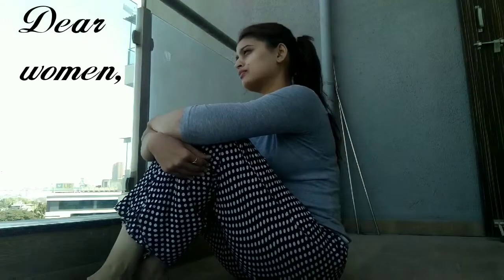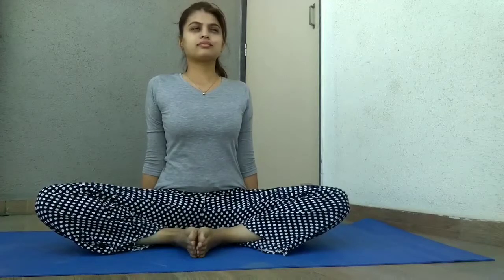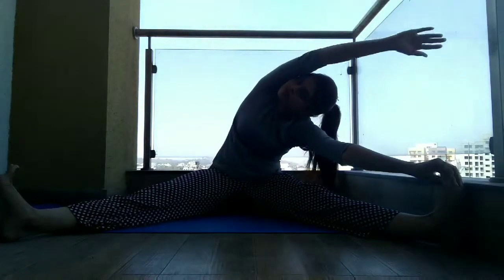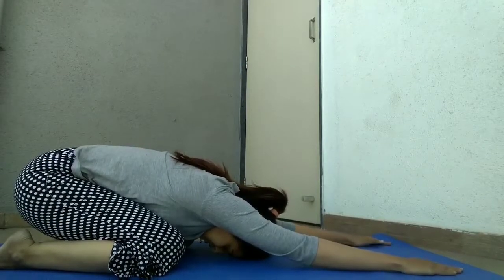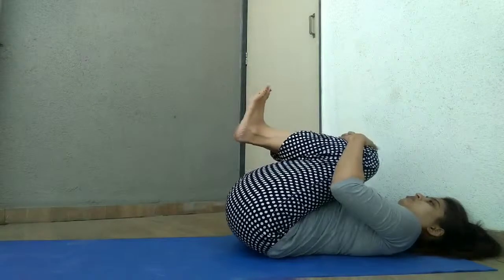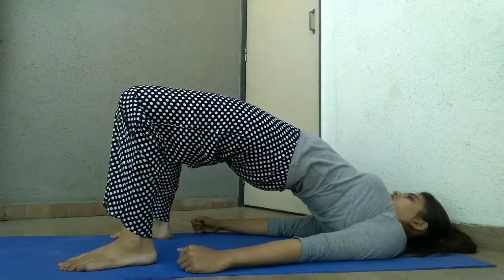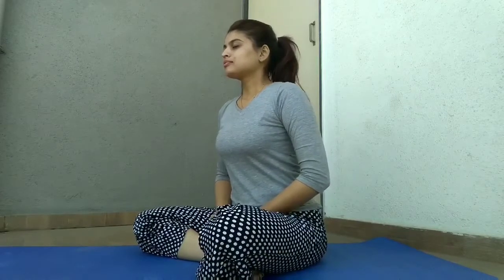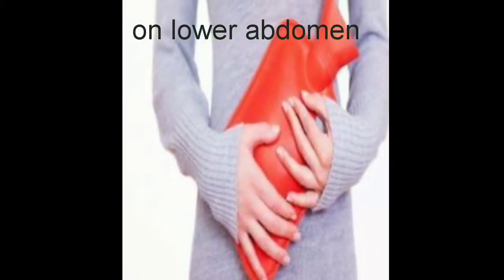Dr Mansi Jamdar - Yoga in Dysmennorrhea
Yoga for Dysmenorrhoea

During menstrual periods exercises or vigorous physical activity is avoided due to the pain and discomfort. The set of relaxing asanas performed in the video will help relax the muscles of lower abdomen hence in turn relieving the stiffness and reducing the pain during menses.Also the slow pace of yoga is helpful in mood related issues women face during that time of the month.